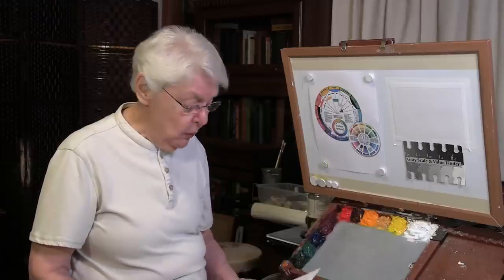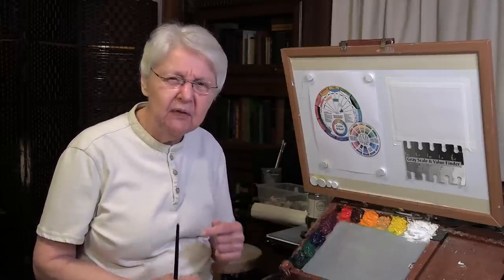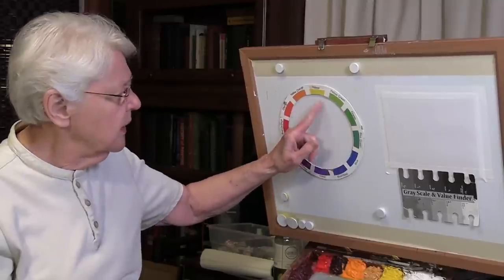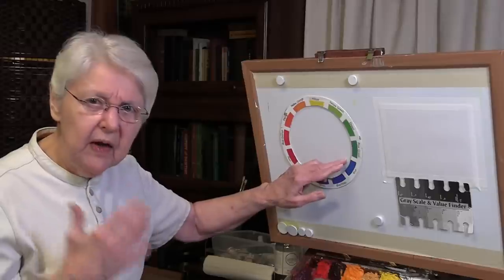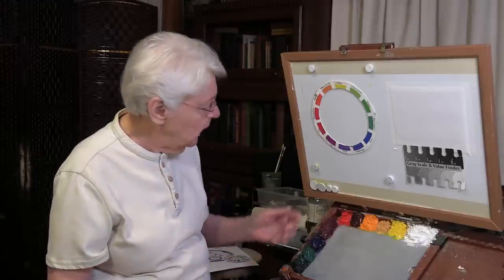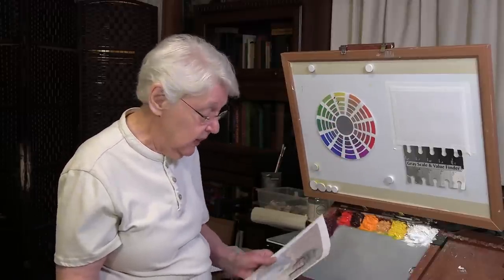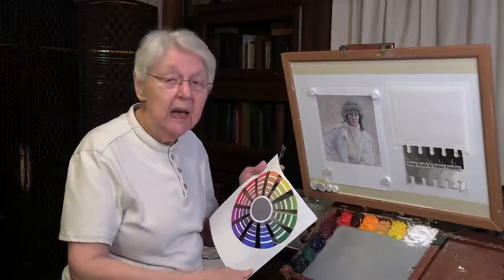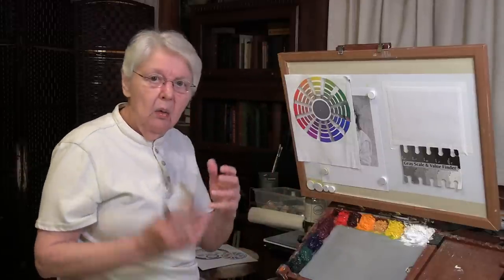Quick Tip 373 - How to Use the Color Wheel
Many artists know, or think the know, what the color wheel can do for them. Artist/art teacher Dianne Mize explains why and how the color wheel works.